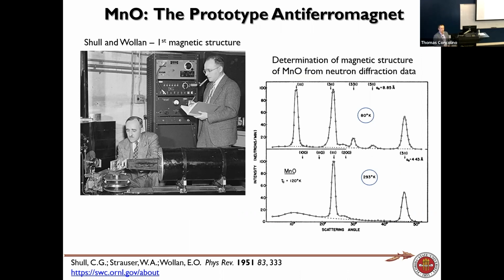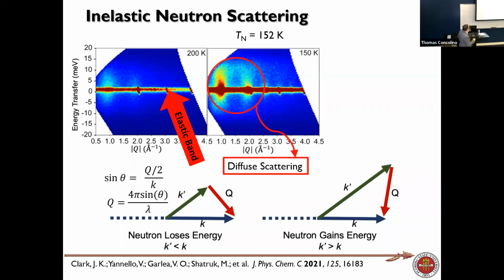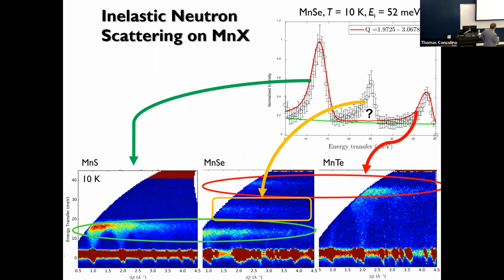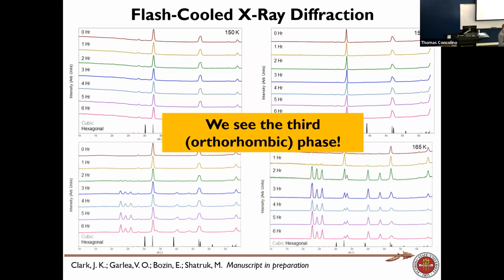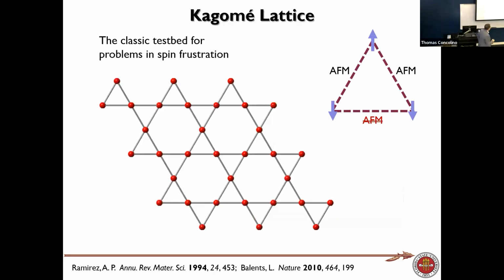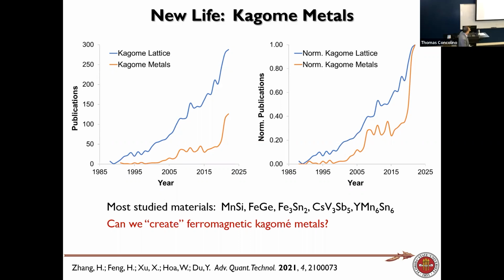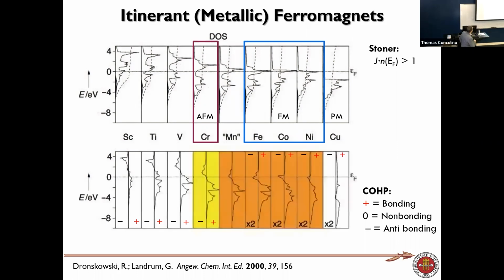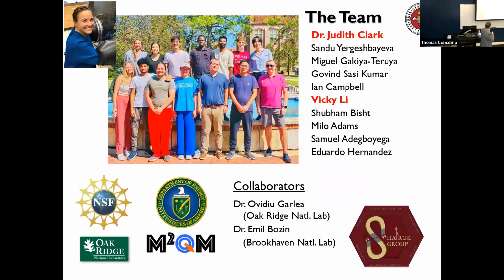Advanced Functional Materials: from Magnetism to Applications by Dr. Michael Shatruck, Florida State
From the 2023 Georgia Tech Symposium & Workshop

This presentation explores two investigative narratives in the field of magnetic materials. The first centers on classic binary manganese chalcogenides, revisiting their magnetic structures using modern techniques such as elastic and inelastic neutron scattering and high-resolution X-ray pair distribution function (PDF) analysis. A notable discovery includes the identification of a previously unobserved third phase of MnSe, stabilized within a narrow temperature window during flash-cooling protocols, with implications for understanding phase transformation kinetics and domain-limited structural coherence.

The second story transitions to new material development, focusing on kagome-like metallic systems within the Y–(Fe,Co)–Ge structure family. By leveraging chemical substitution strategies and electronic structure insights, the Shatruk group successfully tunes magnetic ordering—from antiferromagnetic to ferromagnetic-like states—revealing a phase boundary that holds promise for hosting exotic spin textures. Together, these studies emphasize the power of modern tools in re-examining “known” systems and highlight the continued importance of exploratory synthesis in advancing condensed matter science.